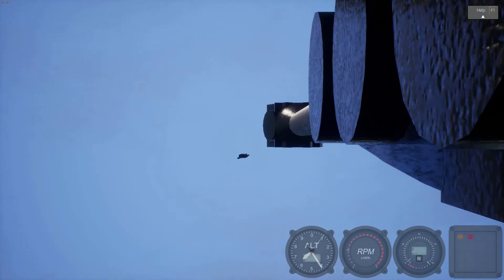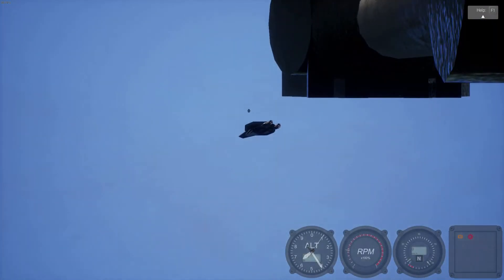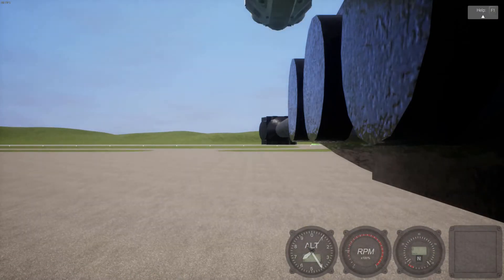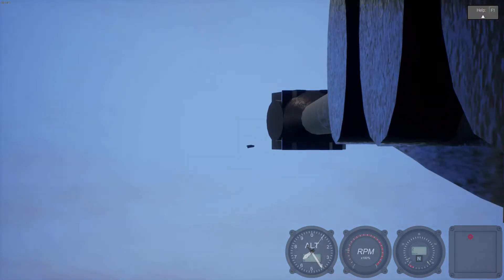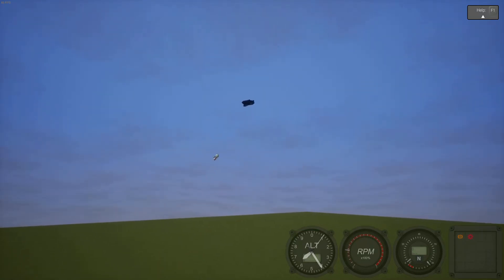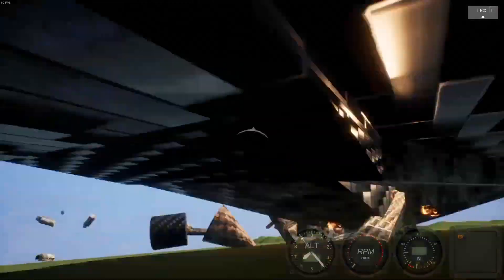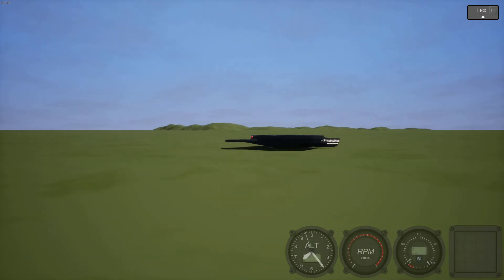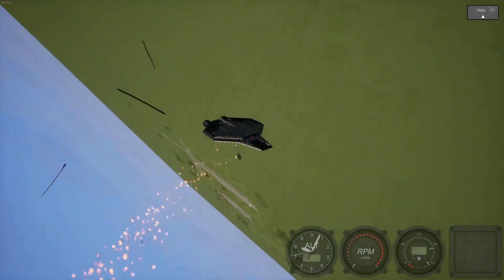Brick Rigs sensor guided missile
I'm very happy its working now :)